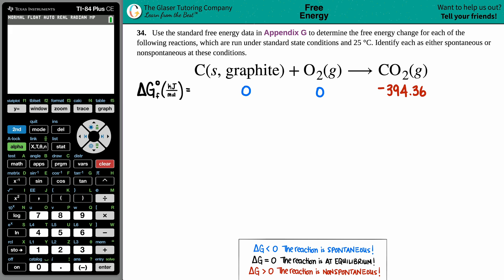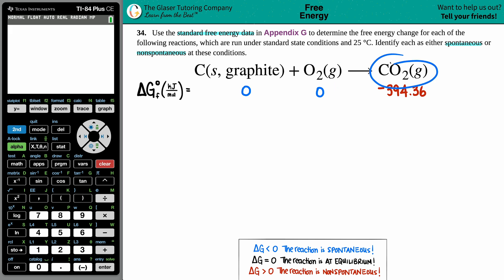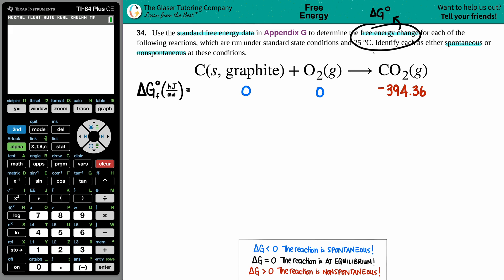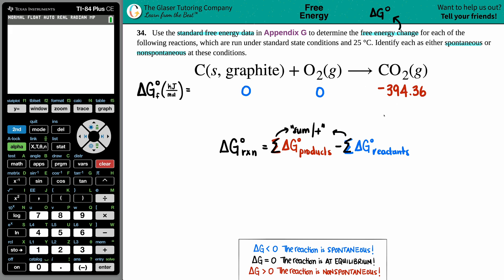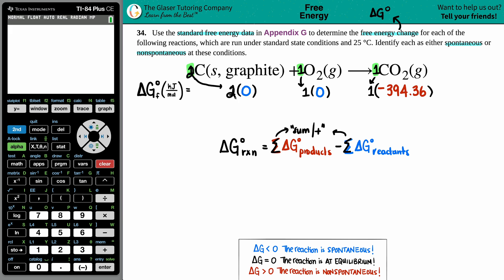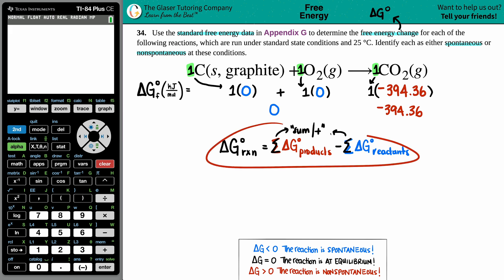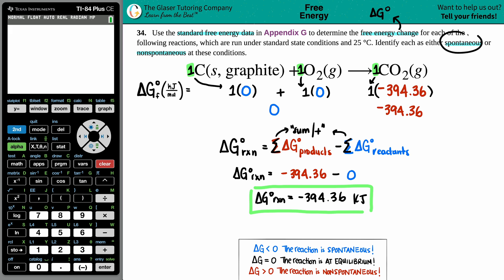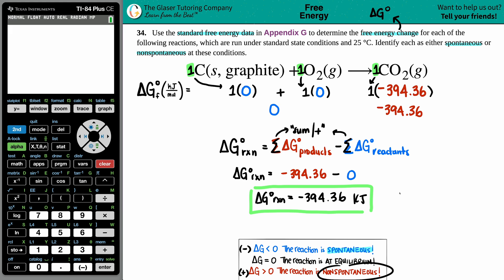16.34a | How to find the free energy change for C(s, graphite) + O2(g) → CO2(g)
Use the standard free energy data in Appendix G to determine the free energy change for each of the following reactions, which are run under standard state conditions and 25 °C. Identify each as either spontaneous or nonspontaneous at these conditions.
C(s, graphite) + O2(g) → CO2(g)